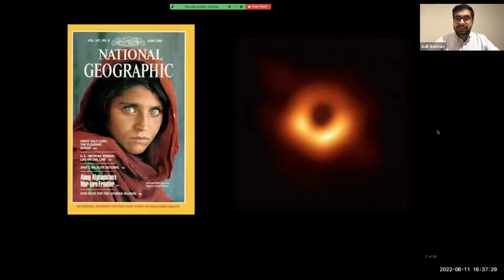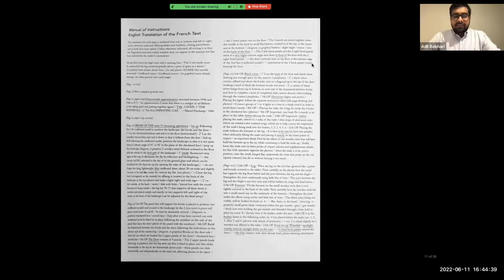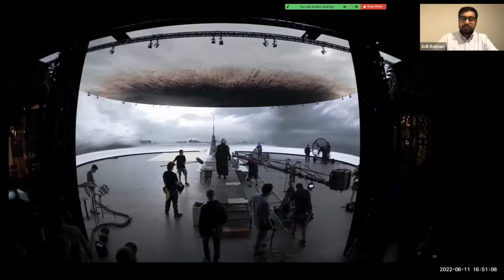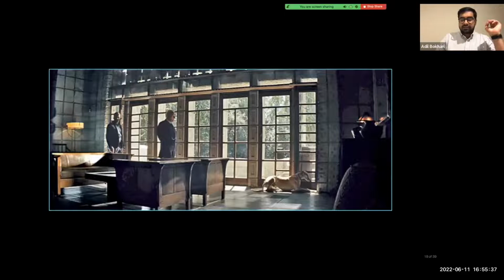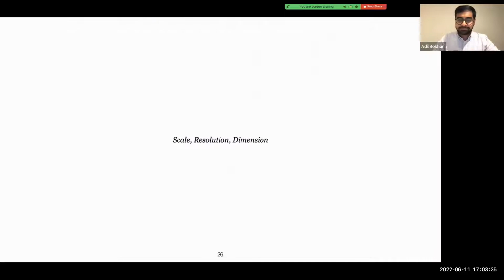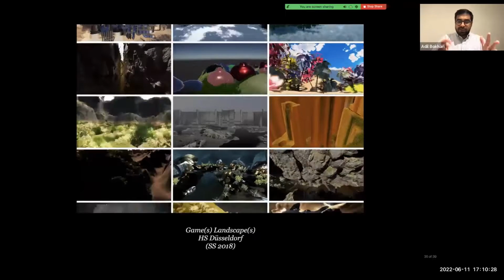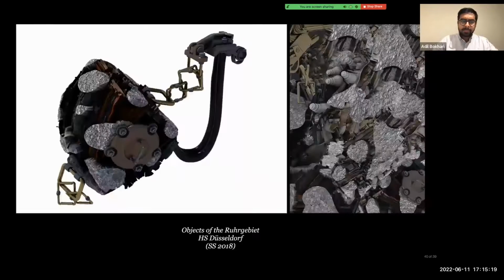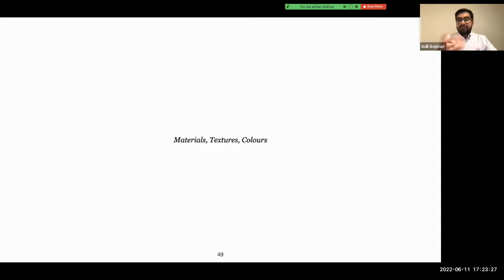Diorama: The Theatricality of Perspective - Adil Bokhari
Adil Bokhari
ETH Zurich

The Map and the Territory is an architectural, cartographic, pedagogical practice run by Adil Bokhari.

Adil Bokhari is currently a PhD fellow at the CAAD(Prof. Hovestadt) at ETH Zürich. Previously he has been a guest professor at the Peter Behrens School of Arts in Düsseldorf, and has worked as a visual studies and studio tutor at the Dessau Institute of Architecture, Städelschule Architecture Class and National College of Arts. Professional experience also includes Najmi Bilgrami Collaborative in Karachi, Zvi Hecker Architect in Berlin and Atelier Manferdini in Los Angeles.